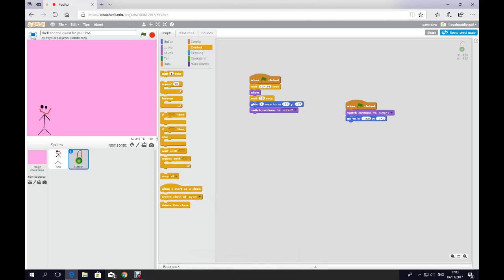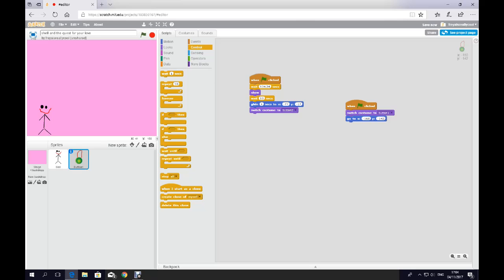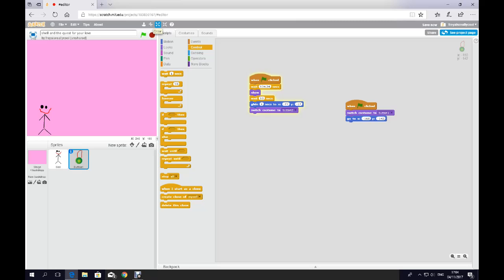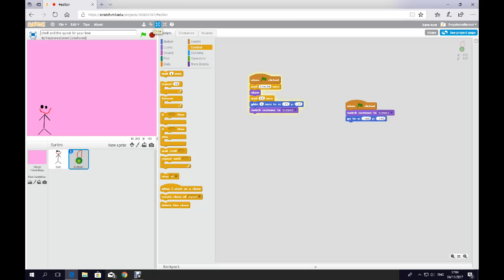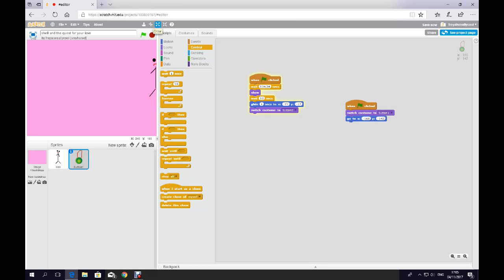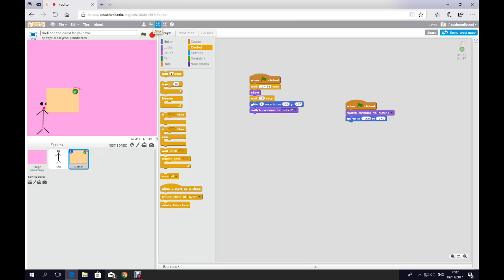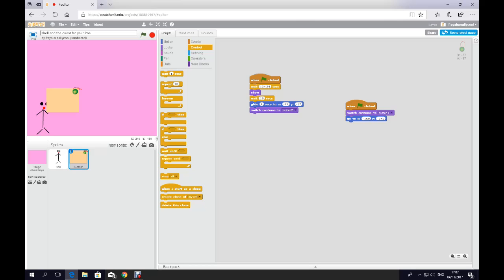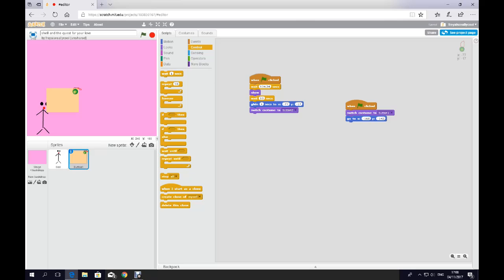scatch animation part 1!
this is my new scratch animation i made some of my new animation and thought i might share it with you guys. ill make a scratch video every saturday so stay tuned in. also I think you heard some changes I HAVE A MIC NOW WOOHOO!!